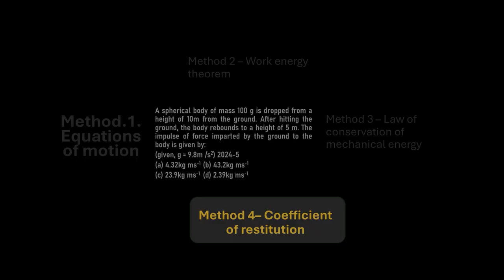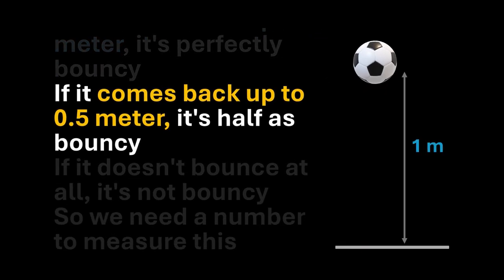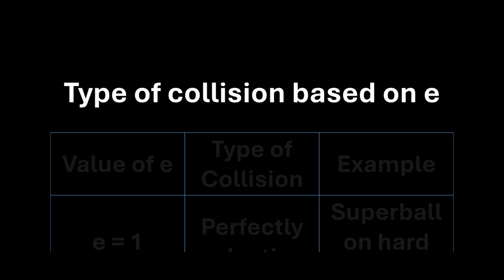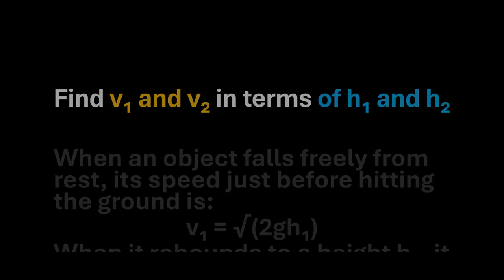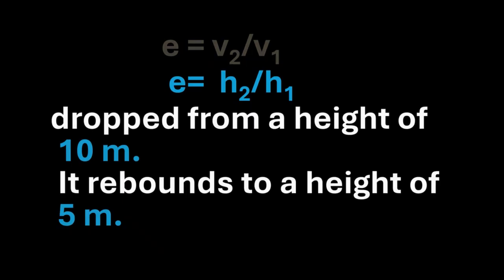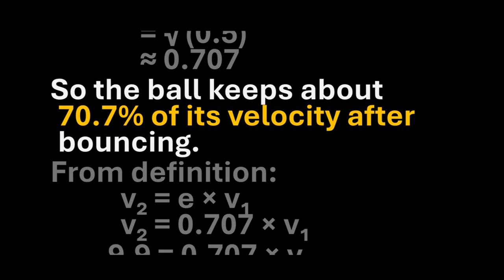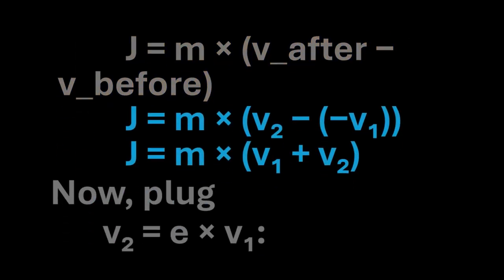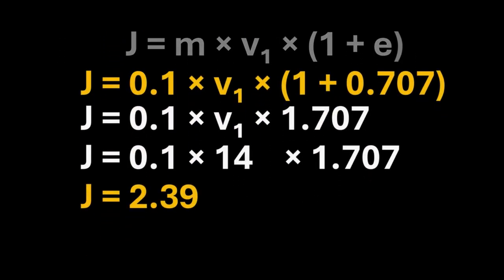A spherical body of mass 100 g is dropped from a height of 10m from the ground. After hitting the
A spherical body of mass 100 g is dropped from a height of 10m from the ground. After hitting the ground, the body rebounds to a height of 5 m. The impulse of force imparted by the ground :